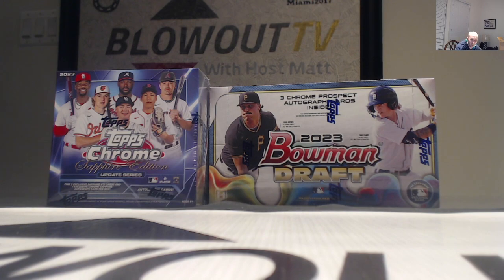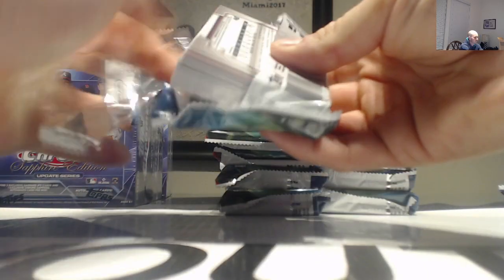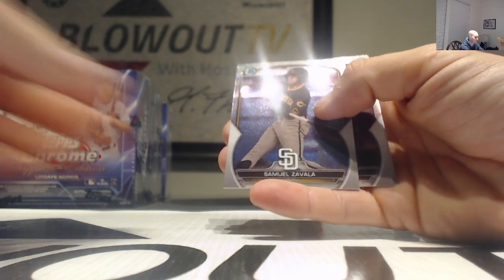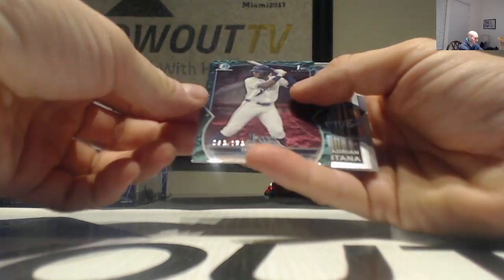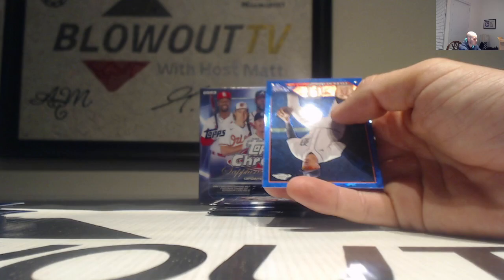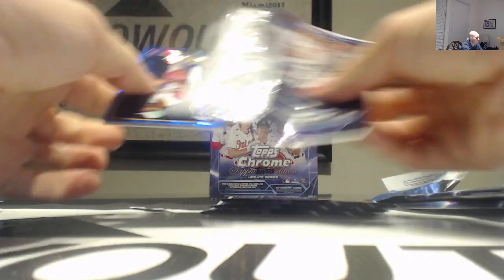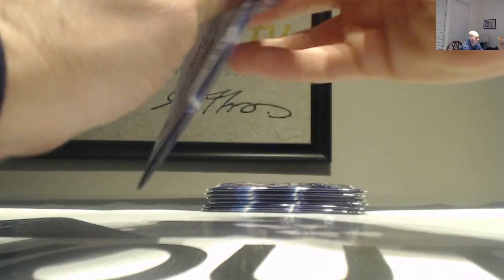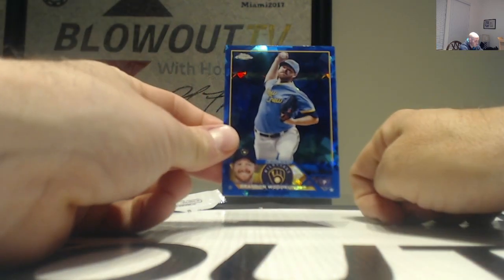Eric's 2023 Bowman Draft Jumbo and Topps Update Sapphire Break January 22, 2023